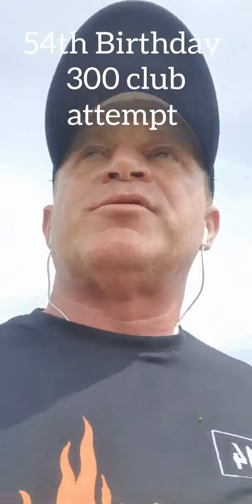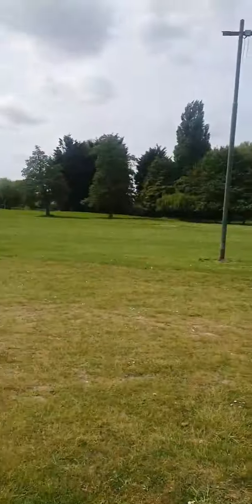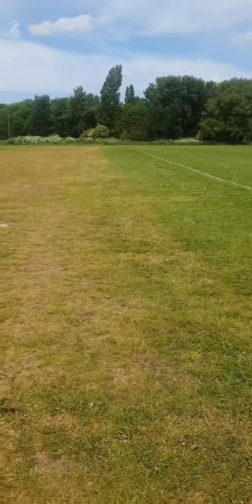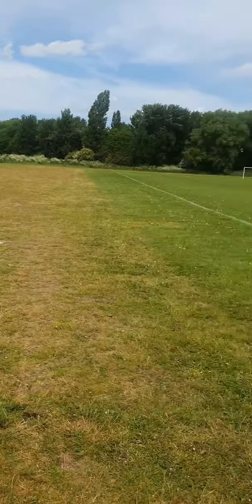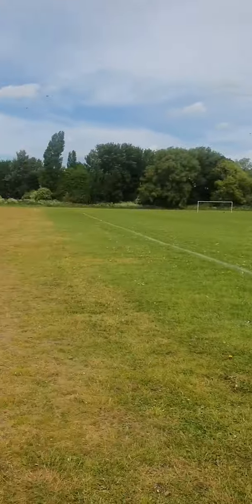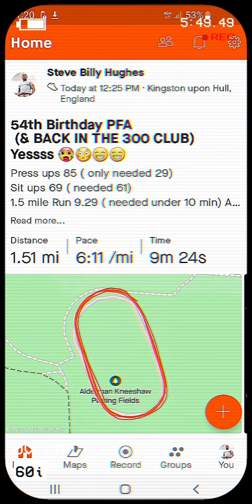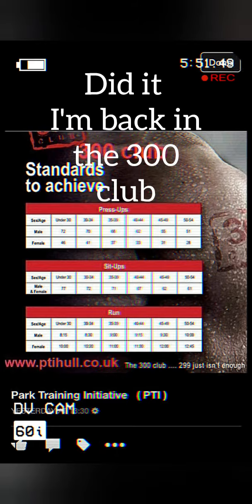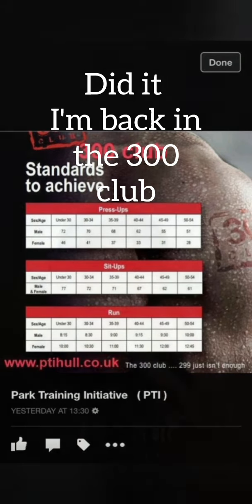54th Birthday Army's ( old) personal fitness test at 300 club standards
having always prided myself at being a lead by example army physical training instructor,  I failed my 300 club level ( only on run) in 2021 so I trained hard , shifted excess weight gained during covid bs, and went for it today..
Happy with this big time